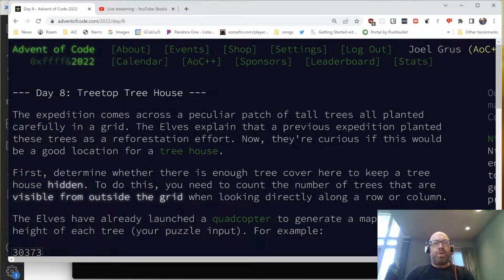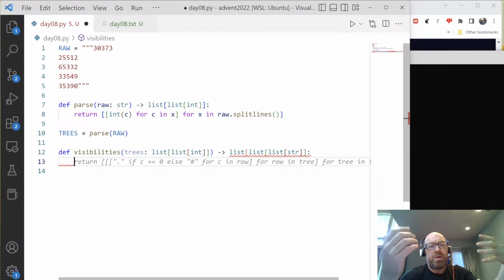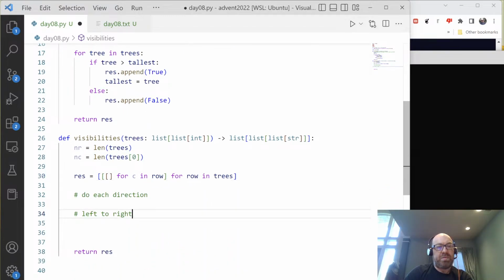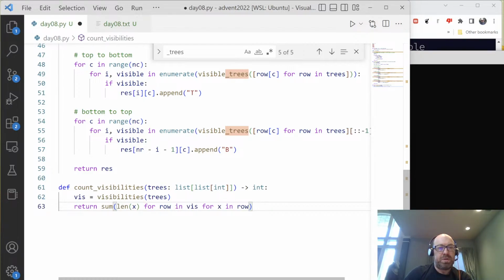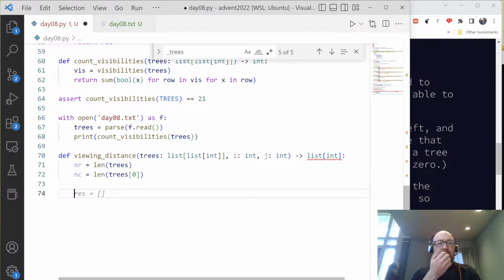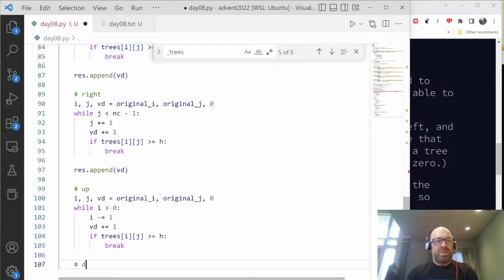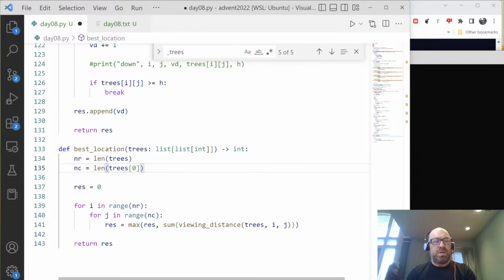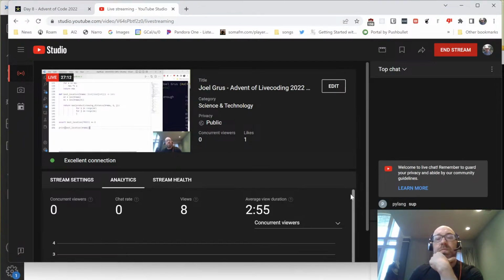Joel Grus - Advent of Livecoding 2022 - Day 08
long, not particularly fun, but straightforward